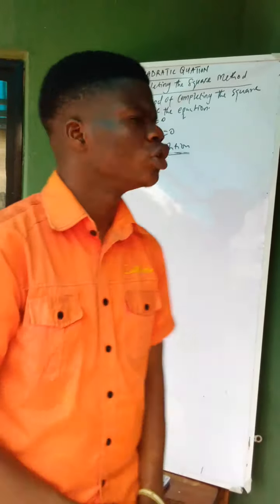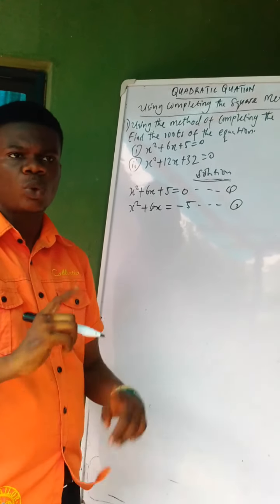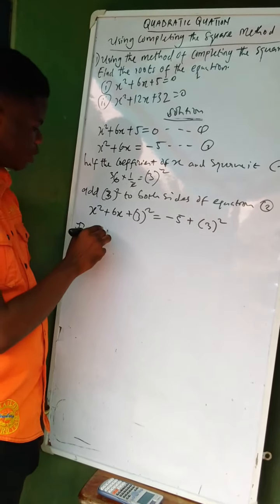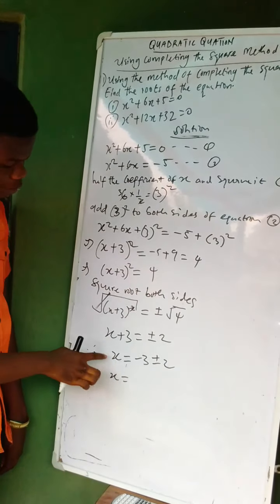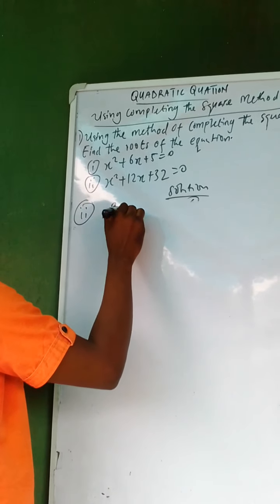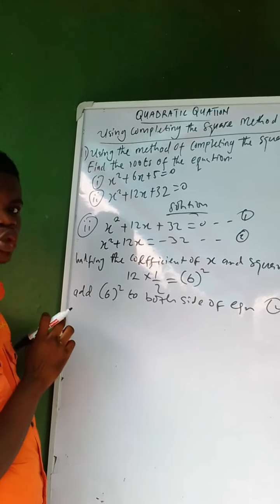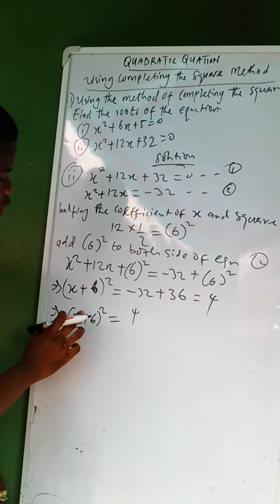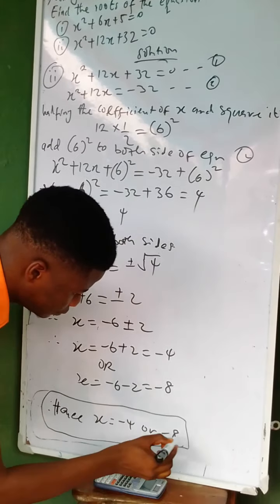using Completing The Square Method to find the roots of a quadratic equation.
simple steps for using completing the square method to find the roots of a quadratic equation